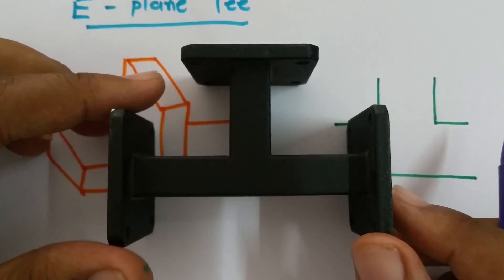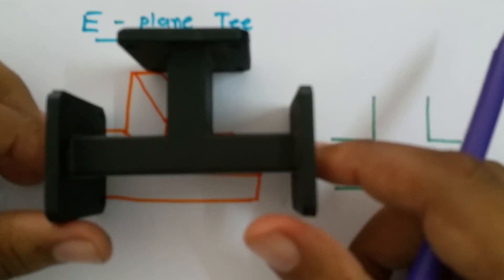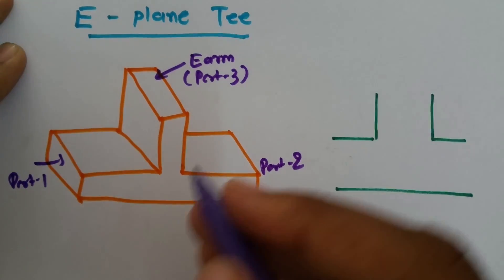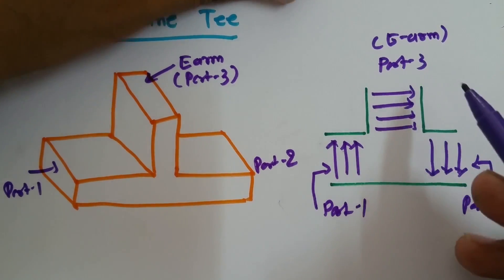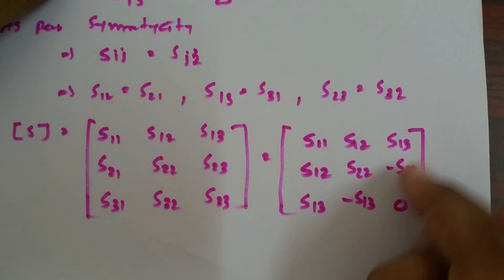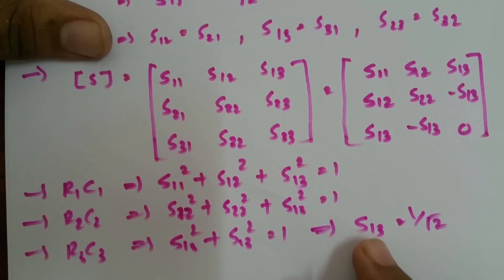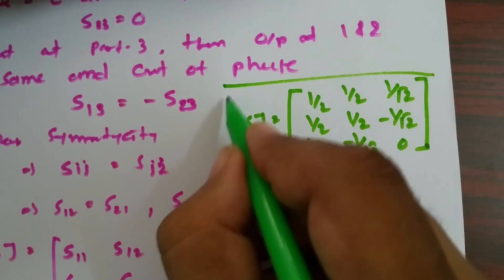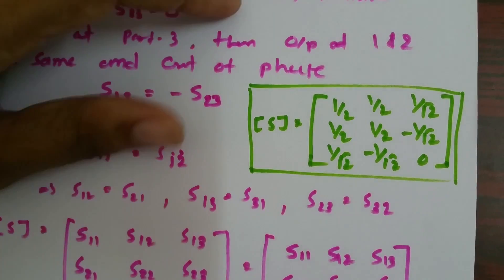E Plane Tee (Basics, Working, Internal structure, S Matrix & Applications) Explained in Microwave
E Plane Tee in Microwave is explained with the following outlines:

0. E Plane Tee
1. E Plane Tee Basics
2. E Plane Tee Internal Structure
3. E Plane Tee Working
4. E Plane Tee Applications
5. E Plane Tee Scattering Matrix